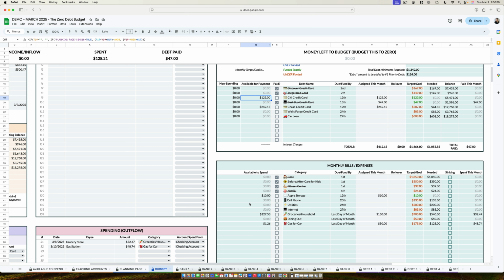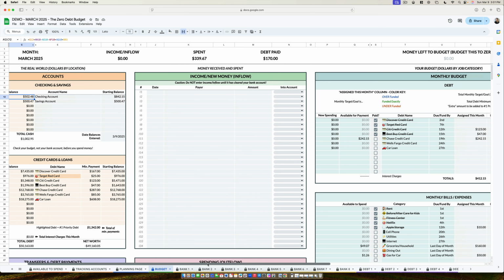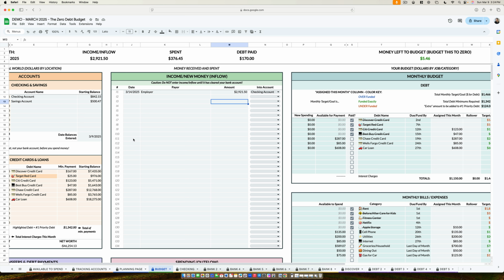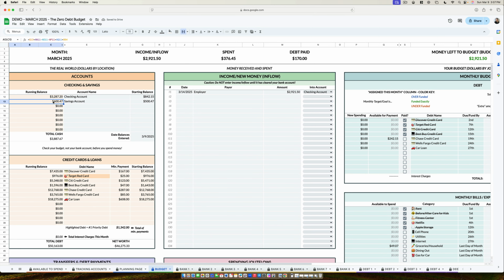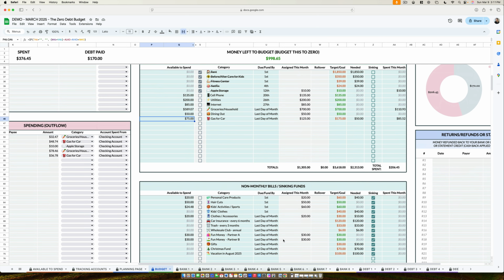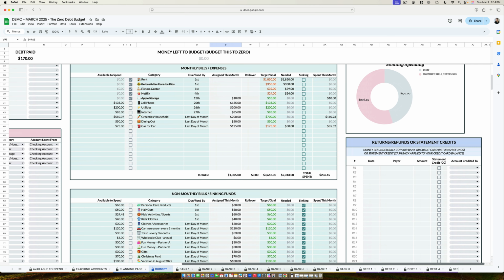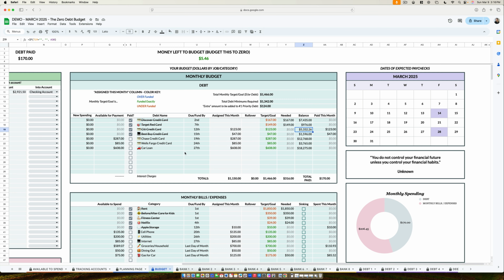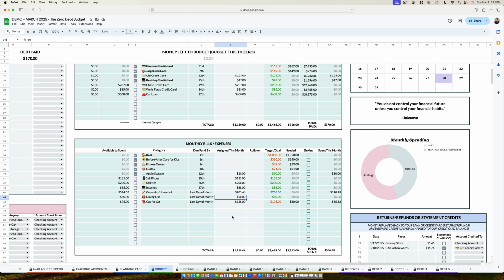LAST BUDGET LAUNCH | Set-Up Video 5: Entering Transactions & Managing Budget